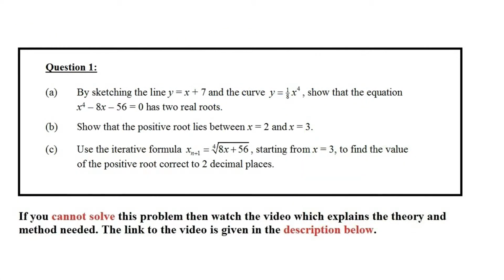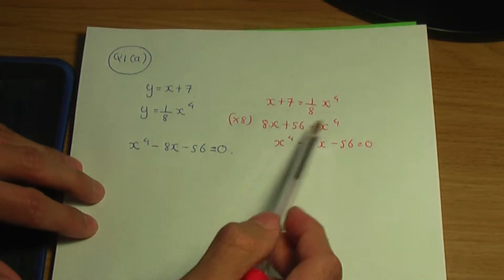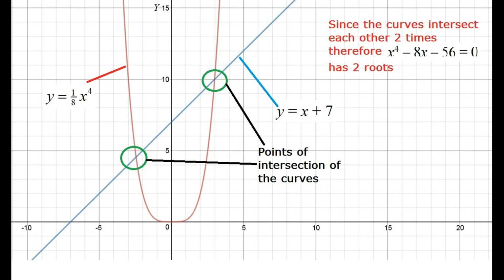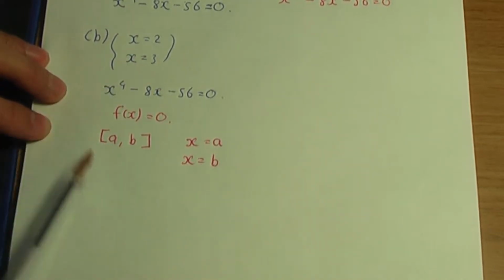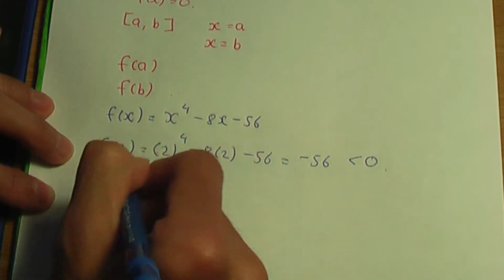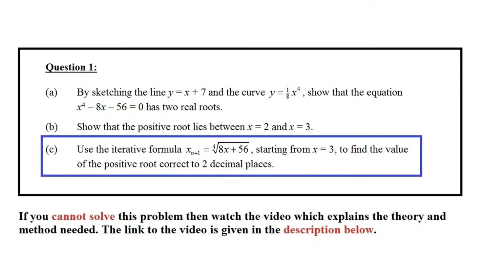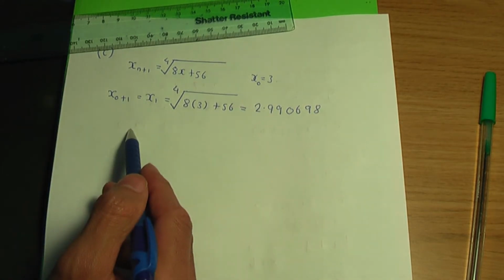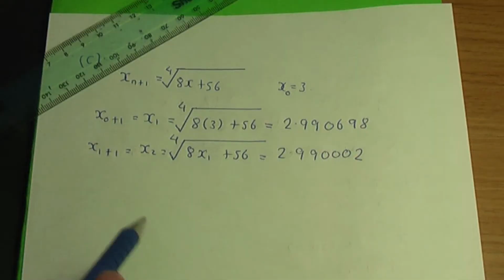AS/A Level Maths Numerical methods - Revision Question 1 (Change of sign rule and Iterative method)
This video shows the FULL worked solution to the following revision question in the AS/A-Level Maths syllabus.

* Question 1 on Numerical methods which involves using the Change of Sign rule, showing if an equation of the form f(x)=0 has a certain number of roots and applying an Iterative method to find an approximation of the root.

AS/A-Level Numerical methods - Graphical methods for locating roots

AS/A-Level Numerical methods - Change of sign rule PART 1

AS/A-Level Numerical methods - Change of sign rule PART 2

AS/A-Level Numerical methods - Iterative method PART 1

AS/A-Level Numerical methods - Iterative method PART 2